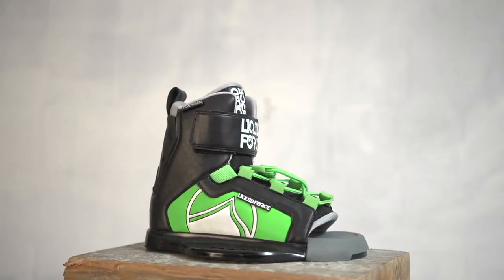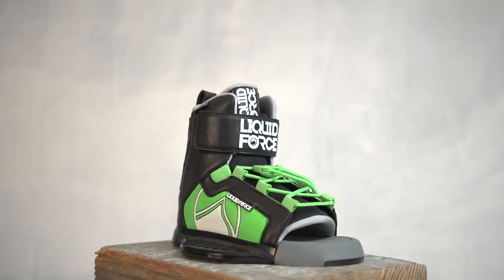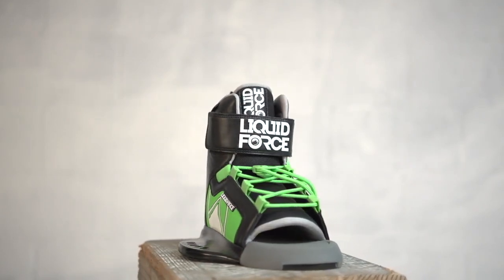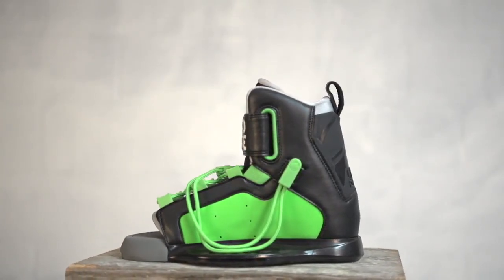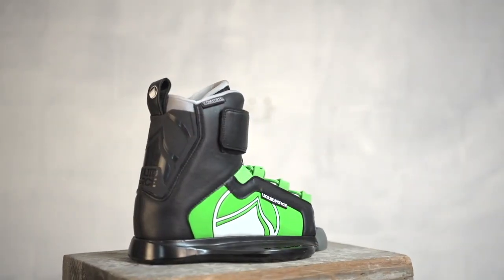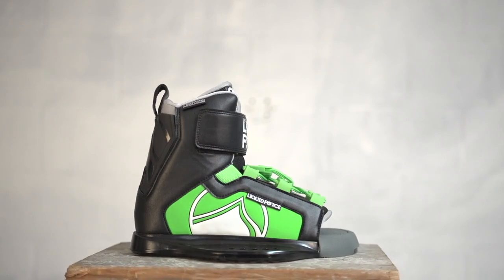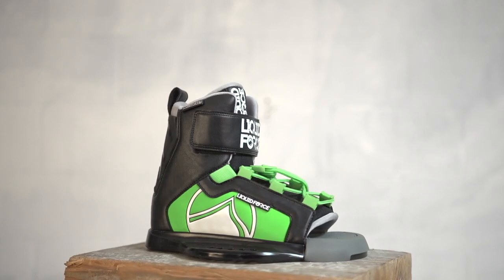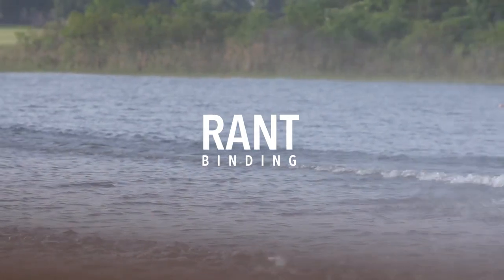2017 Liquid Force Tech Talk Rant Binding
The Rant binding is tiny but mighty and designed to give your grom all the comfort and support they need to get out there and progress on the water. The single lace and Velcro strap system provide a custom fit for stability and quick entry or exit. You can rest assured that this season your little ripper will be securely fastened and softly landing new tricks in no time out there on the water!